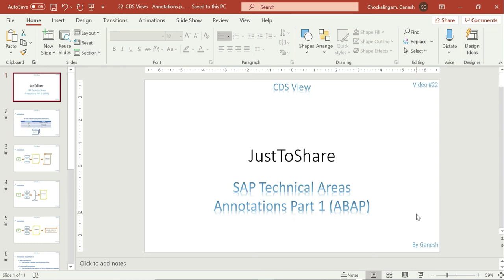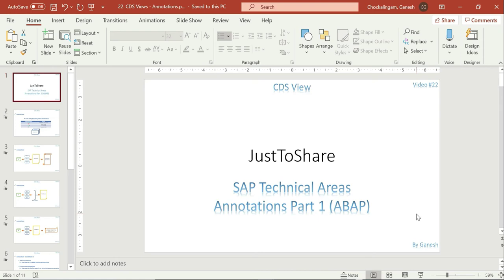(Re-uploaded) Video 22: CDS View - Annotations Part 1 (ABAP)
As the previous video got truncated in the last few minutes, so corrected and uploaded the same.

Explained the concept of annotations with generic example. Then the classifications and the place where we used to add annotations like header level and body/column level annotations.

Described ABAP annotations and other component annotations. Showed example on ABAP annotations with the help of an ABAP report.